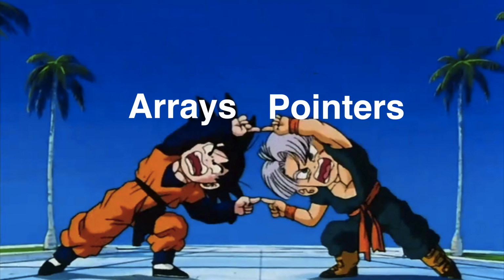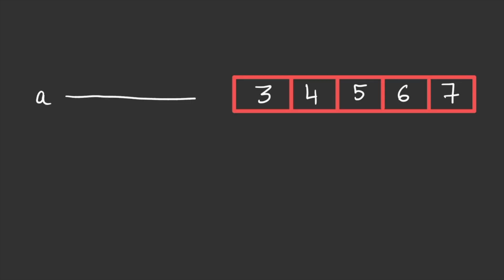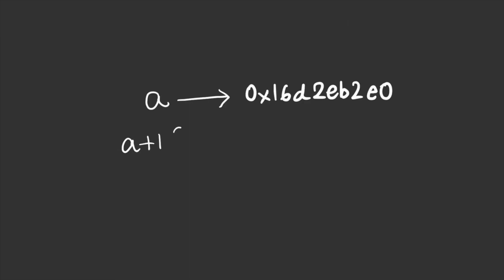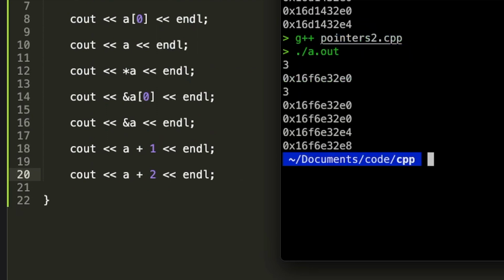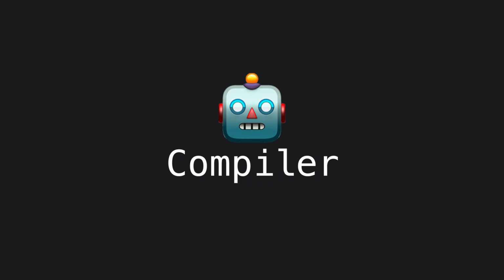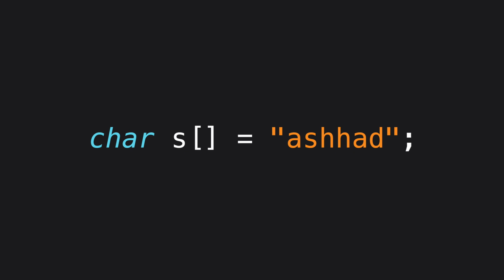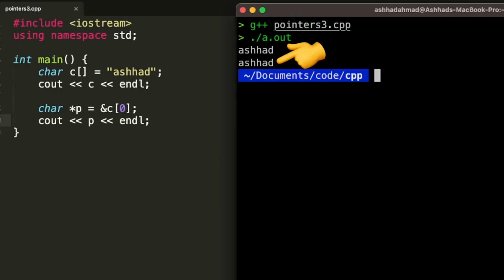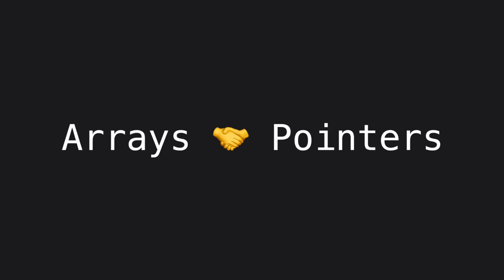Arrays in C++ are just OP Pointers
Arrays in C++ are just pointers, but kinda OP.